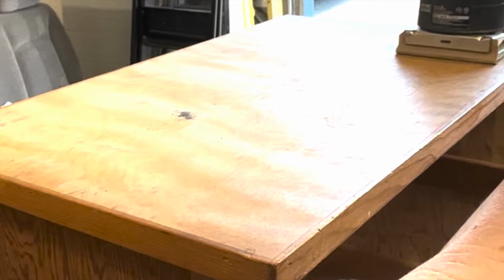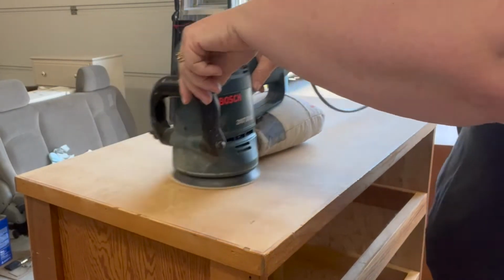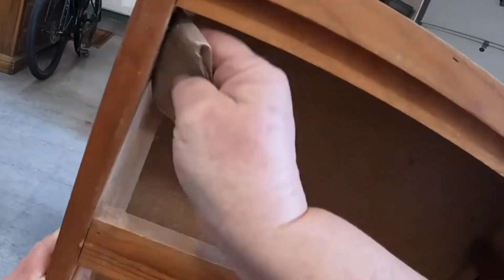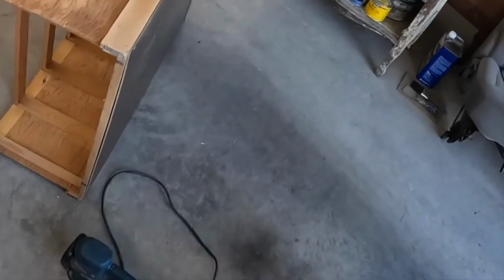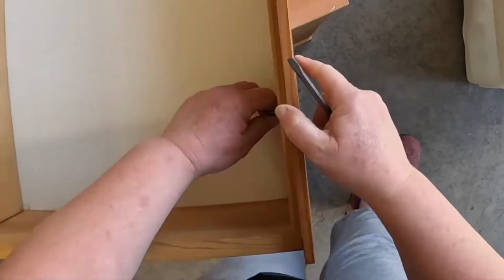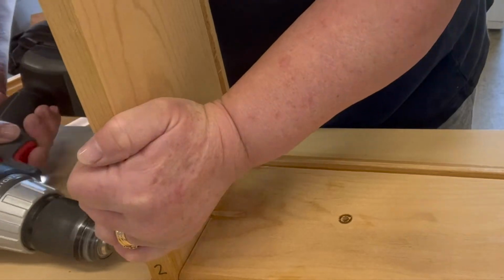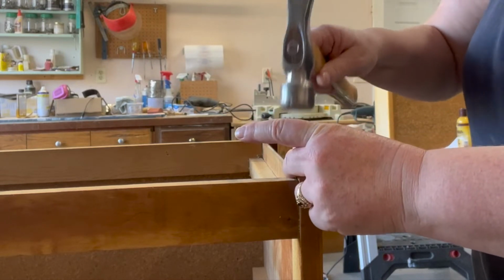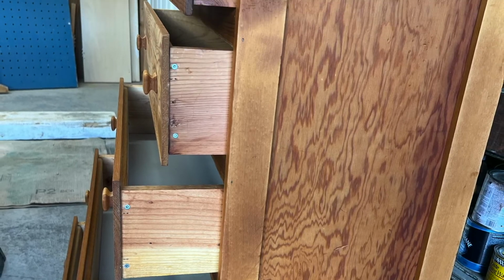Perceptions - Everyone thinks differently (5 Dresser Cleaned Up)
My name is Paula and I stay happy and productive in life by starting and completing projects.